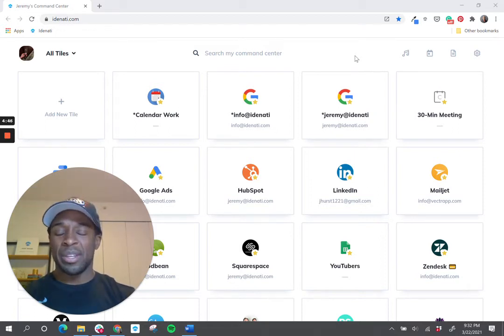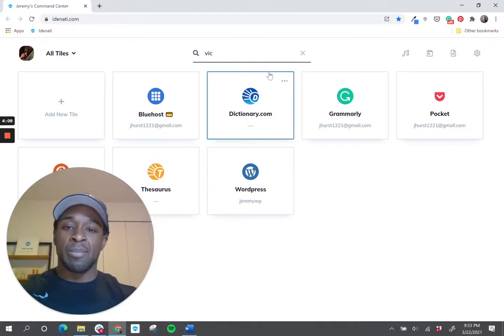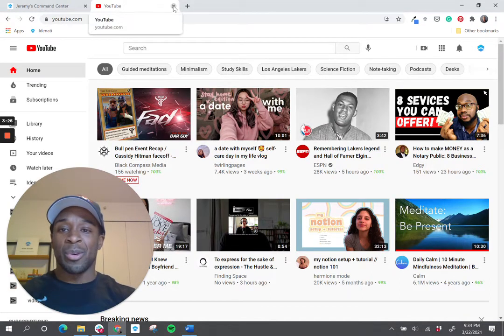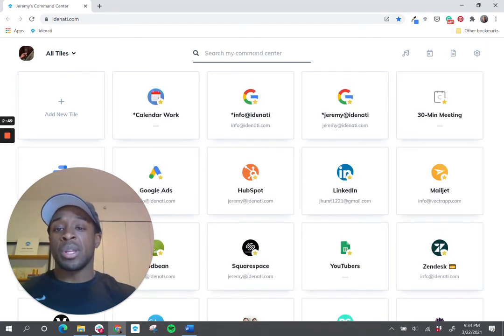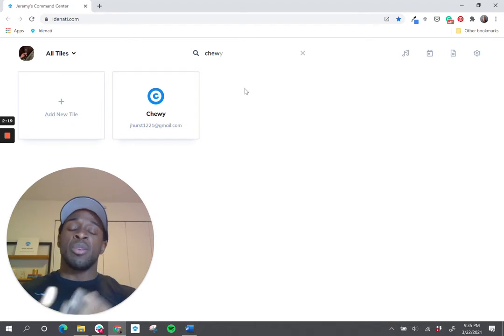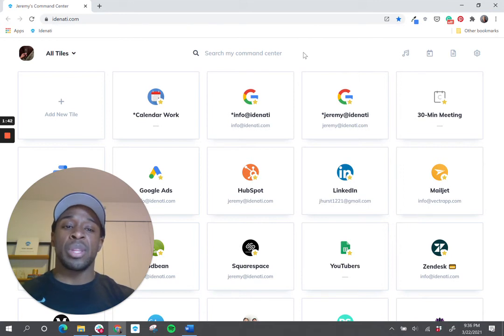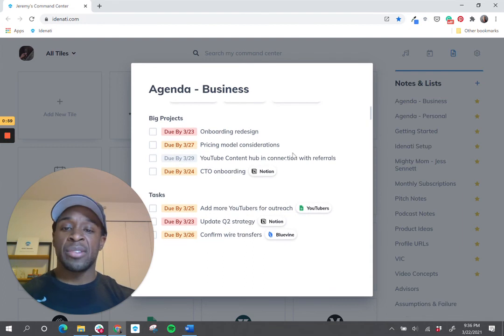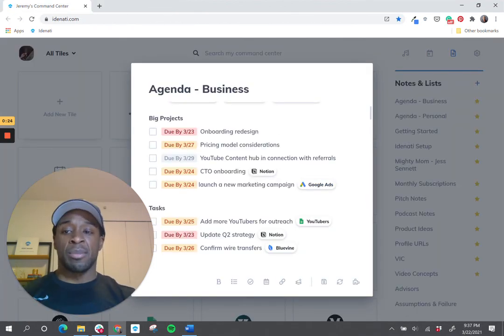A 5-Minute Product Demo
A quick tour of how Idenati works.